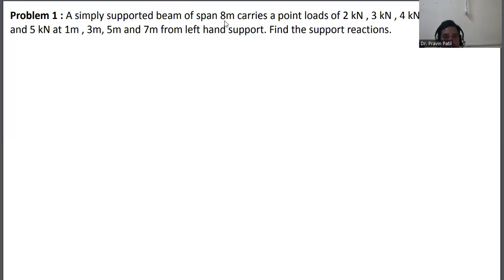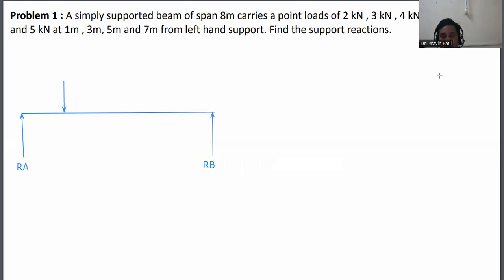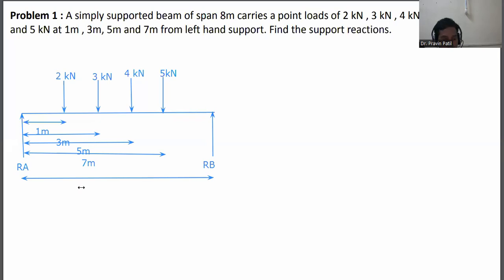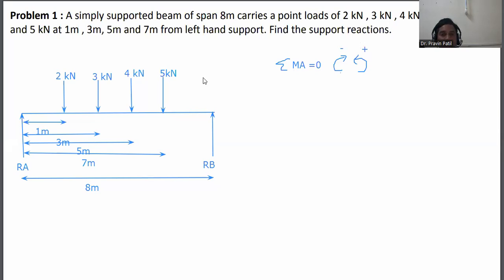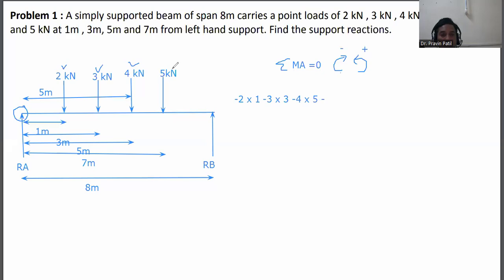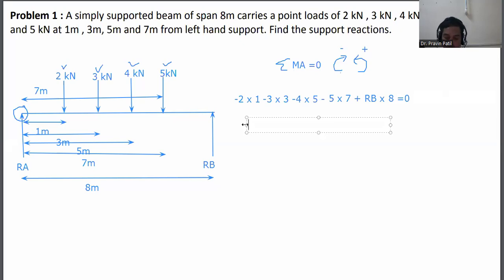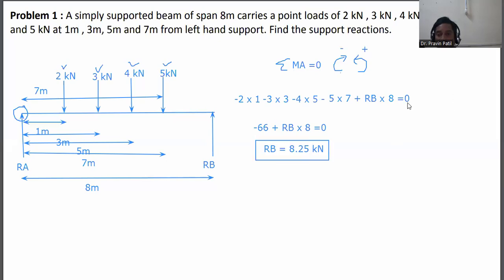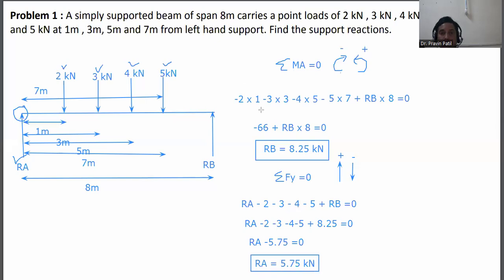Example on beam reactions /A simply supported beam subjected to point loads/ Engineering Mechanics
: A simply supported beam of span 8m carries a point loads of 2 kN , 3 kN , 4 kN  and 5 kN at 1m , 3m, 5m and 7m from left hand support. Find the support reactions.